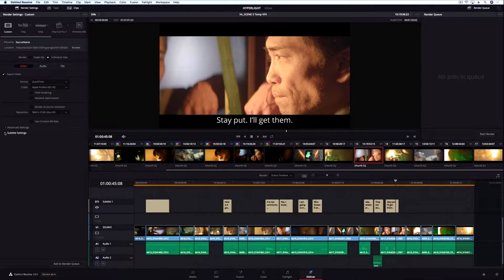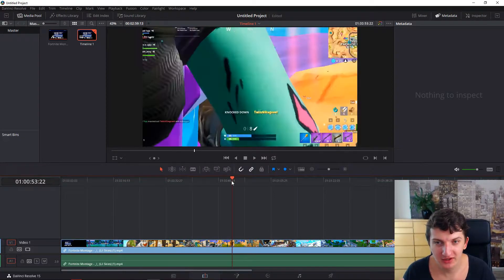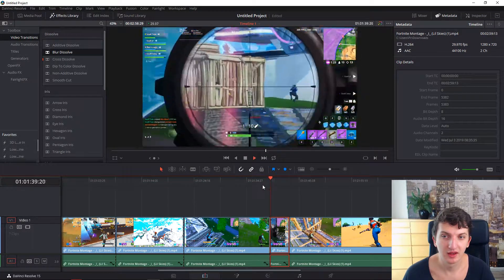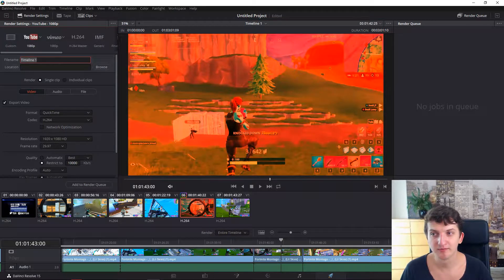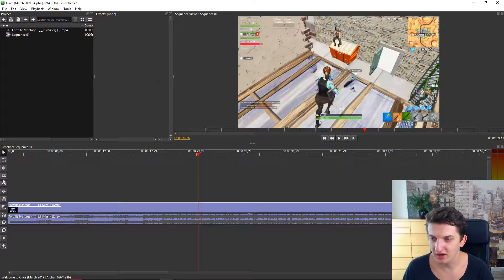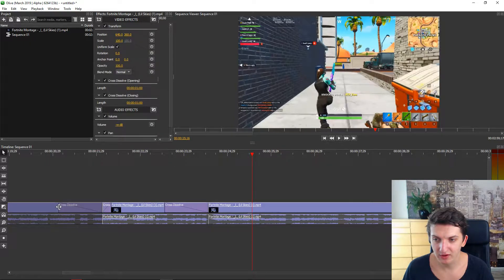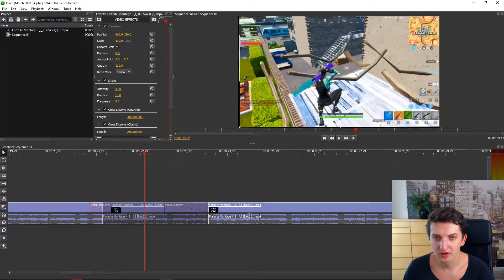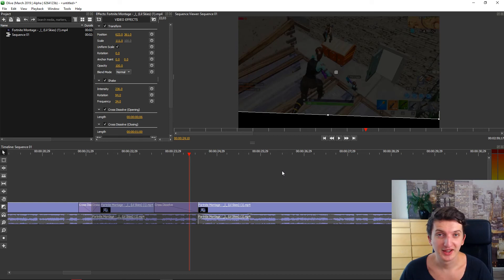Best Video Editing Software for Fortnite videos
In this video we will look up on best performance video editors for fortnite channels. First one is Da vinci resolve and second one is Olive

GET AMAZING FREE Tools For Your Youtube Channel To Get More Views:
Tubebuddy (For GROWTH on Youtube):